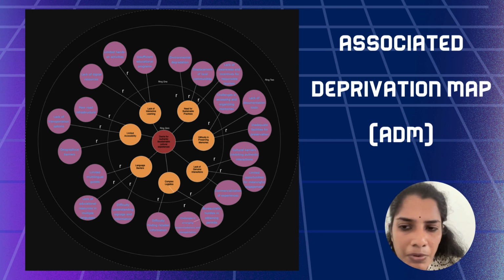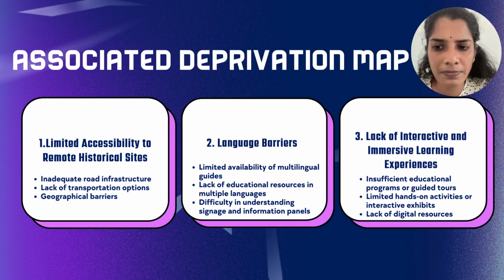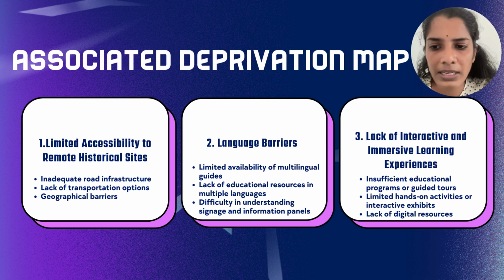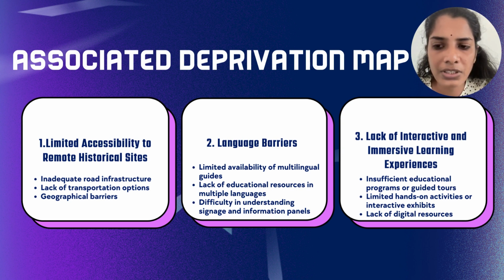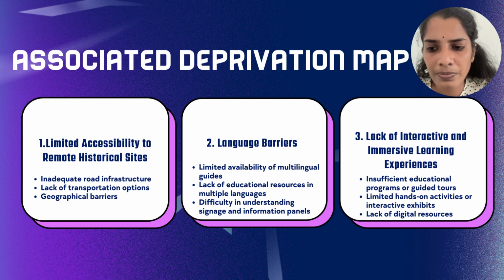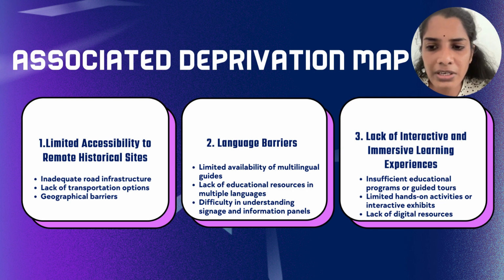#1.2 : Deprivation Map of Thambapanni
Explore Sri Lanka's cultural disparities and solutions through deprivation mapping.